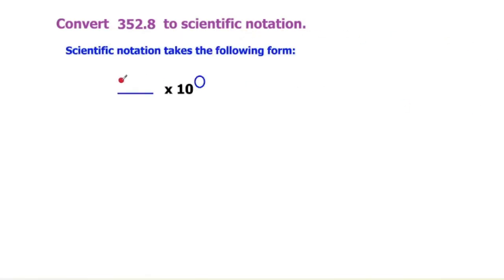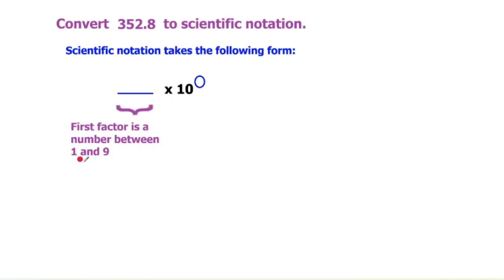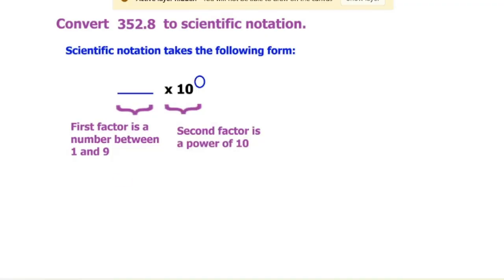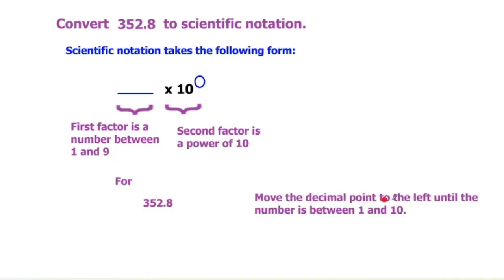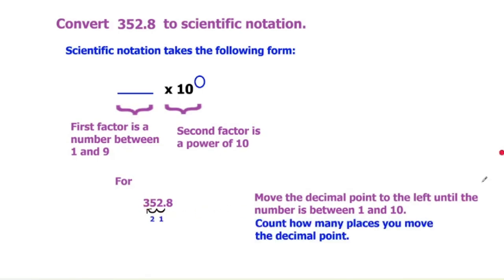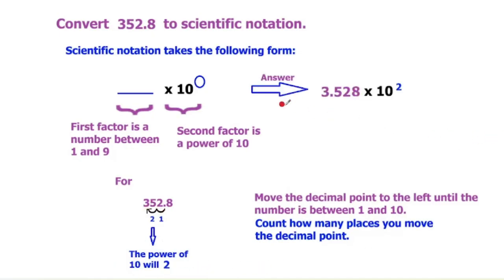Converting A Number To Scientific Notation Part 2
Level 8 Welcome to Converting A Number To Scientific Notation Part 2! If you're trying to learn how to Convert A Number To Scientific Notation, you're in the right place.
Whether you're brand new to this topic or just need a quick refresher, Converting A Number To Scientific Notation Part 2, walks you through clear examples and step‑by‑step explanations to help you master Converting A Number To Scientific Notation.